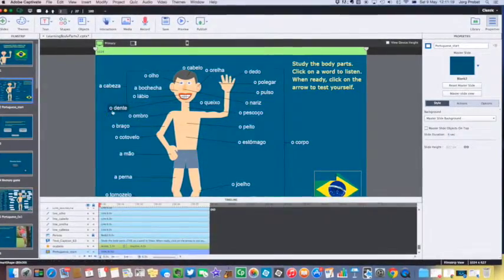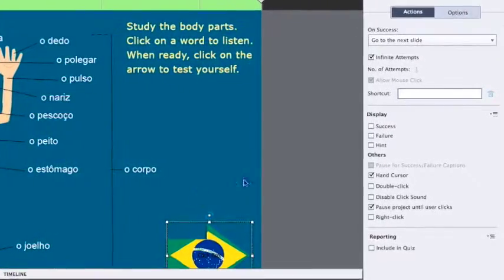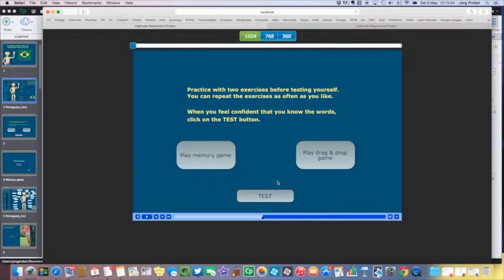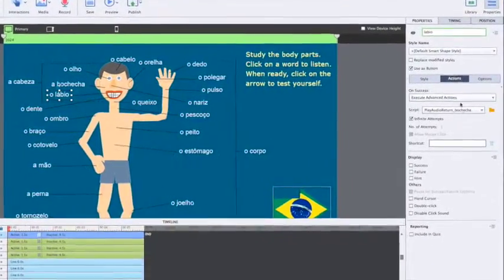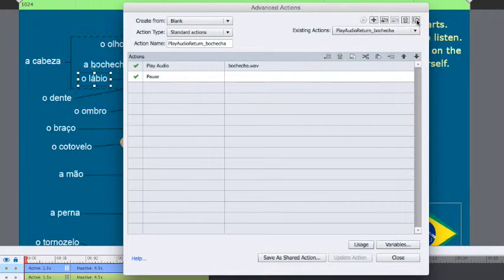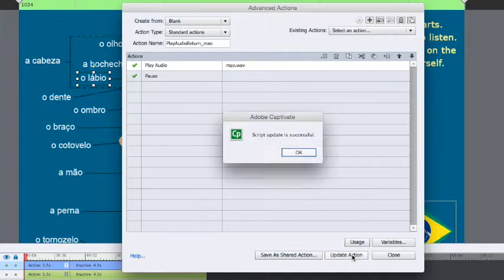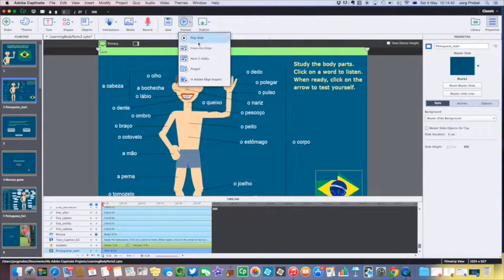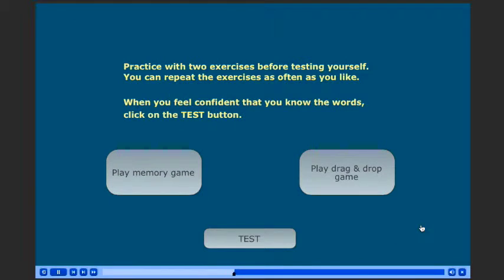Attaching multiple audio files to Adobe Captivate 8 slide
A video demonstrating how you can use buttons to attach multiple audio files to a slide where the aim is to allow users to click the buttons as often as they like regardless of timeline duration.
If there are better ways to achieve this, I would love to know!